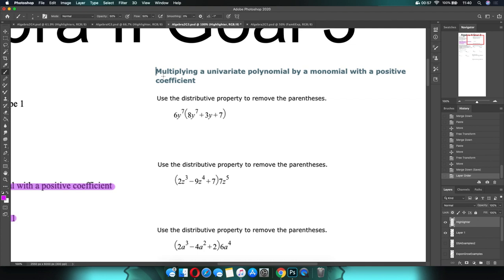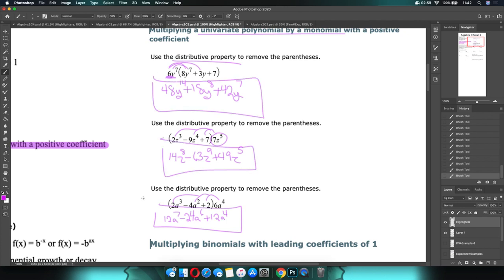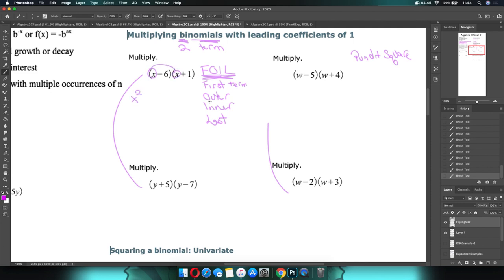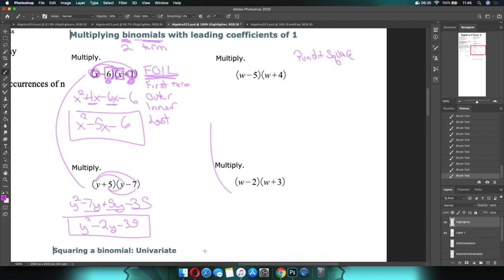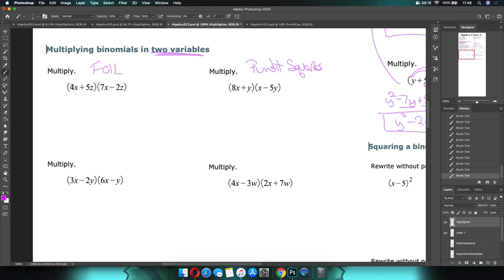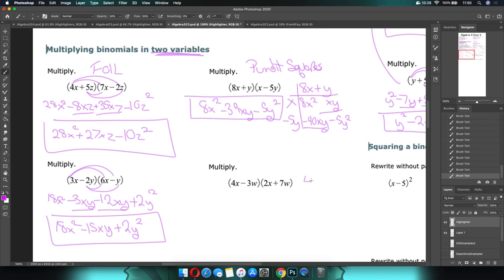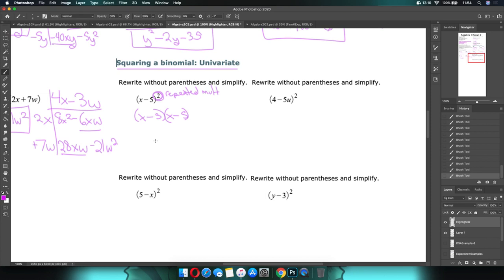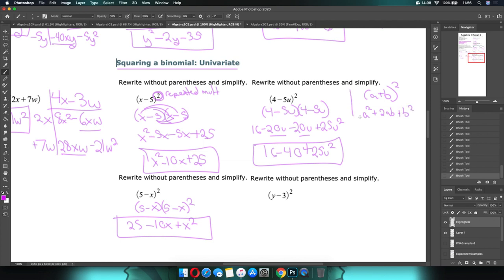Alg2 G3 FOIL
Topics covered:

Multiplying univariate polynomial by a monomial with a positive coefficient
Multiplying binomials with two variables
Multiplying binomials with a lead coefficient of 1
Squaring a binomial: univariate